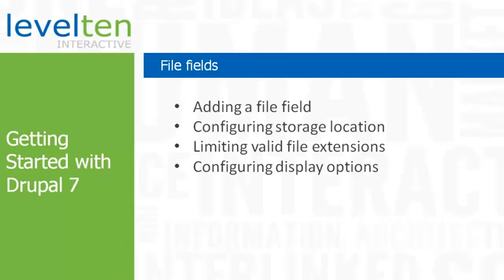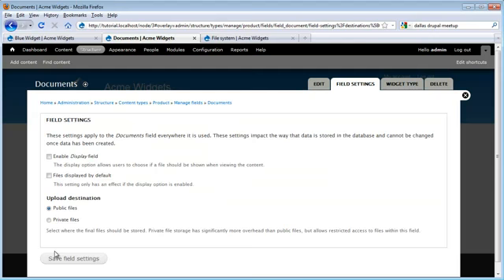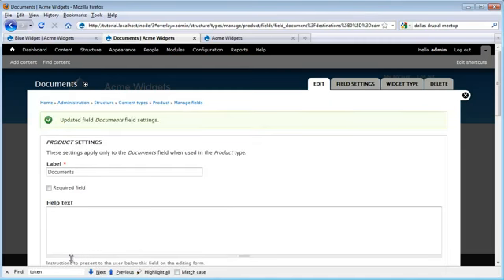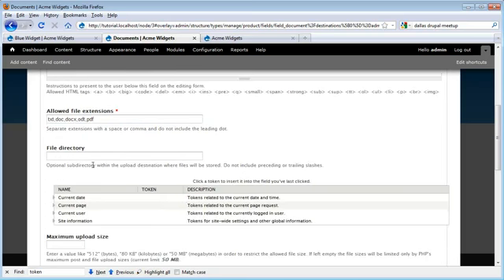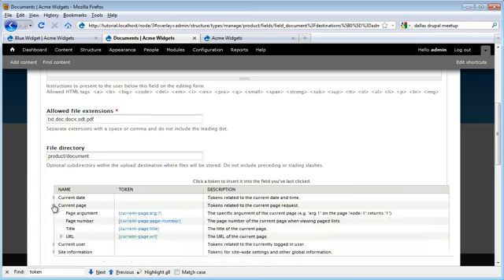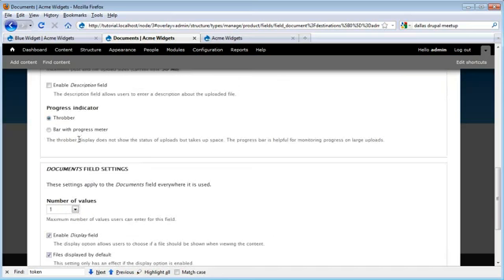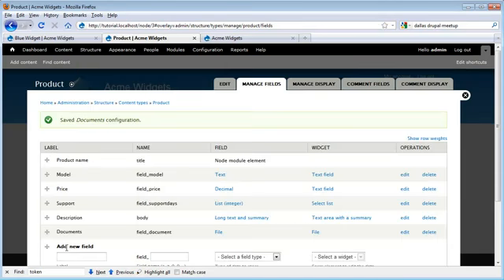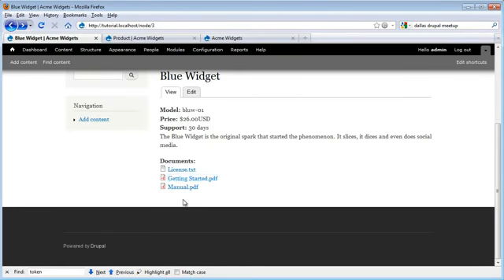Drupal Tutorial: File Fields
Watch the full Drupal 7 tutorial series: This tutorial shows you how to use Drupal's file fields to upload and manage files.